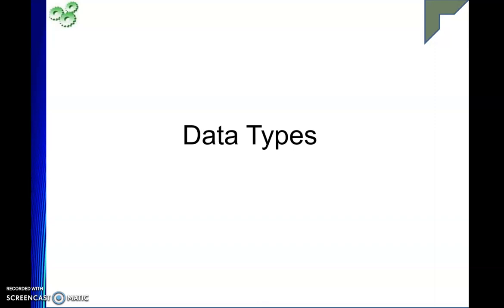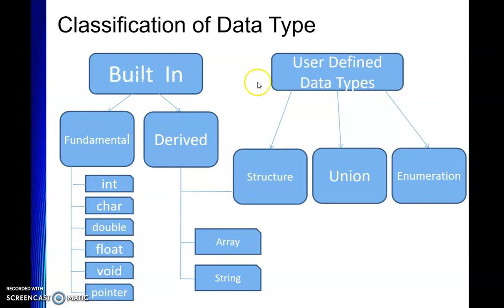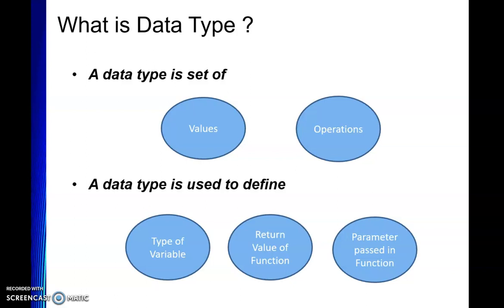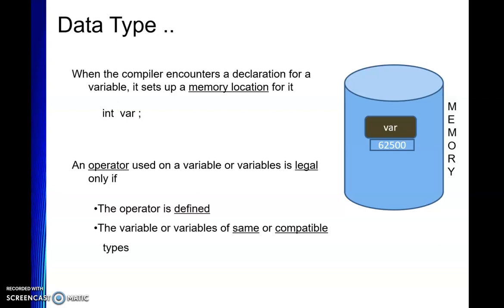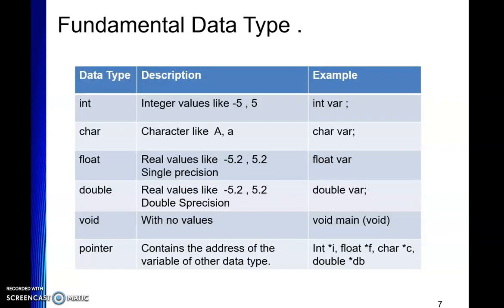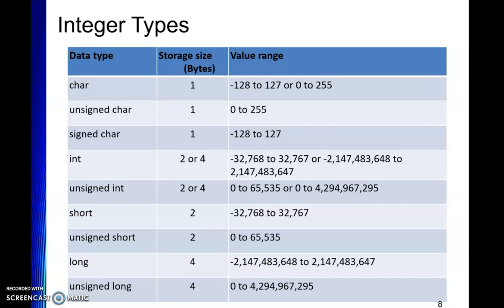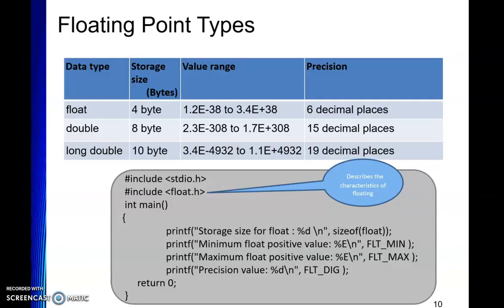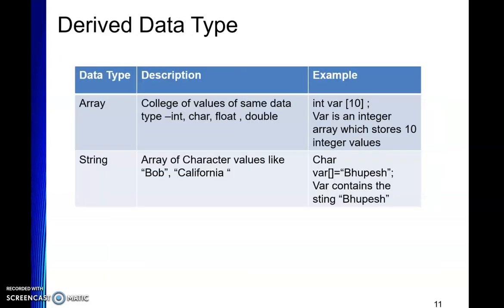Data Types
This video  discuss the different data types in C programming. The video also talks about  the size and programs to determine the size of the data types.